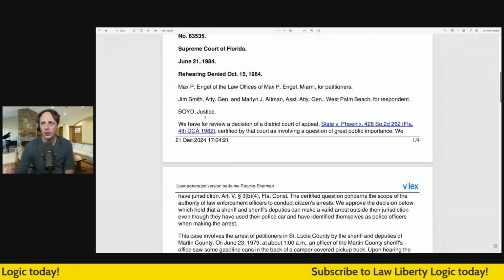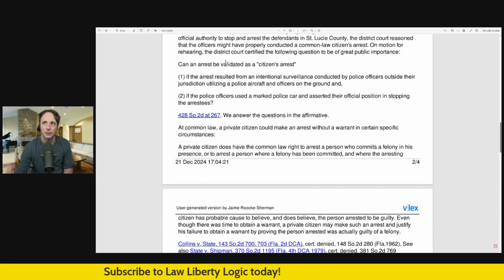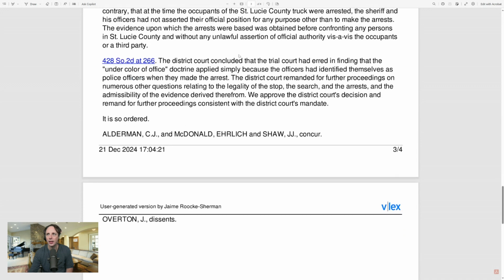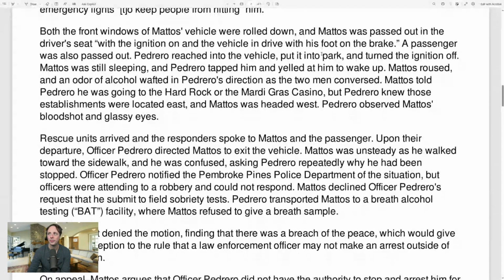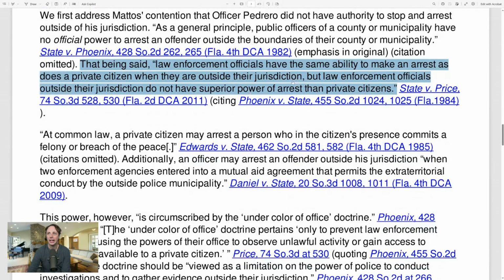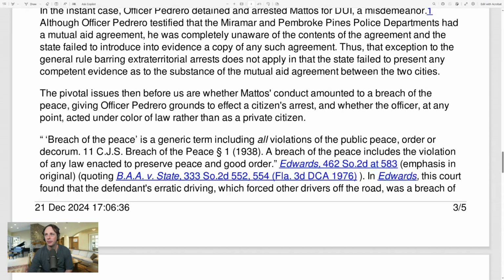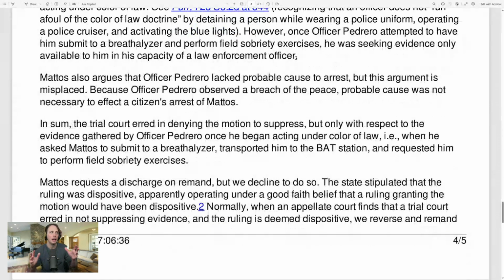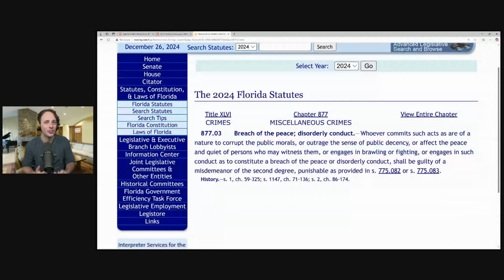Florida Citizen's Arrest Key Common Law Cases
I go over the basics of common law citizen's arrest in Florida.